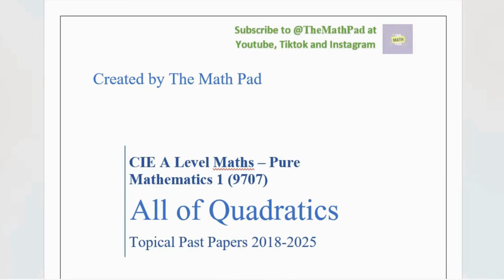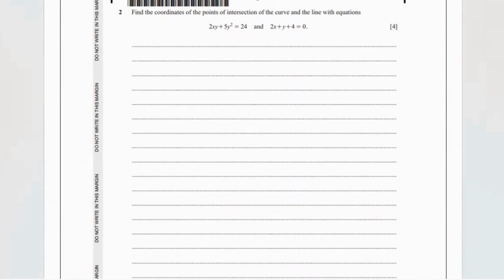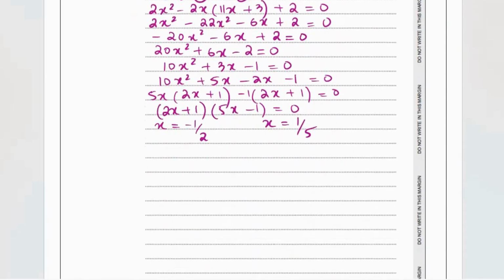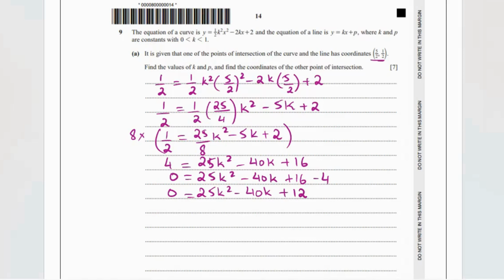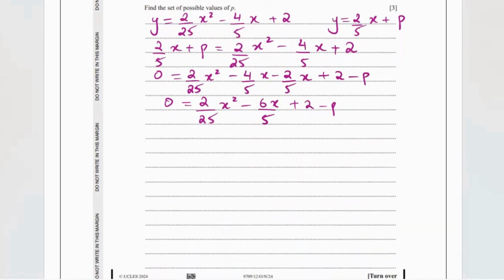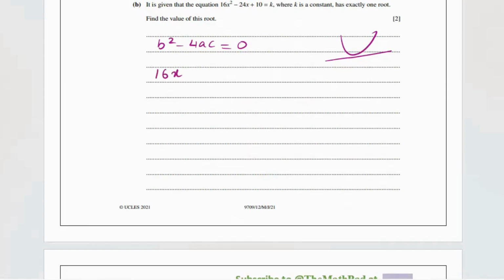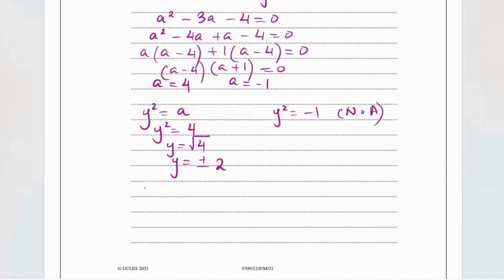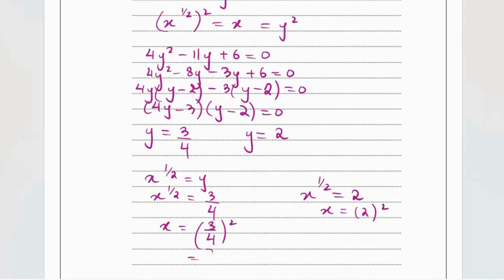Learn All About Quadratics in CIE Alevels Pure Math (9709) P1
In this Alevels pure maths video, I'll be going through the different type of questions that come in CIE Alevels pure math (9709) P1 for quadratics. This video has quadratics questions from 2018 to 2025 for Alevels pure maths Cambridge.

Time Stamps:
00:00 - Intro
00:41 - Q1
07:27 - Q2
12:42 - Q3
20:53 - Q4
31:58 - Q5
33:53 - Q6
36:59 - Q7
41:20 - Q8
43:47 - Q9
46:57 - Q10
49:05 - Q11
52:08 - Q12